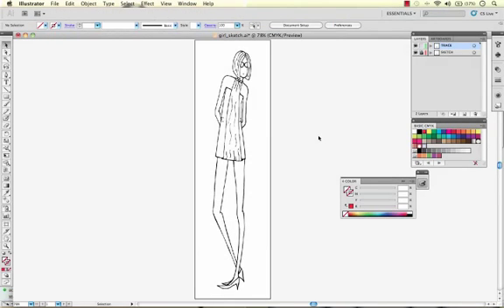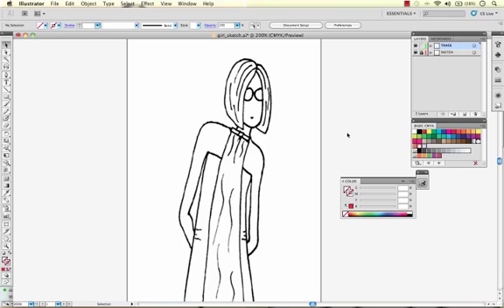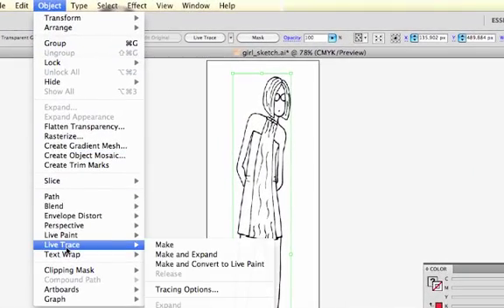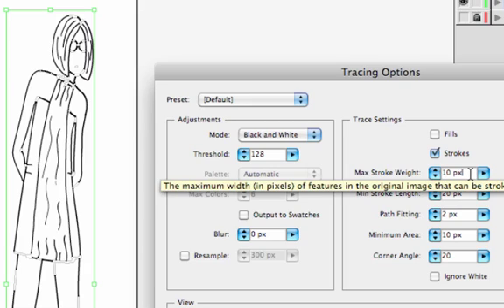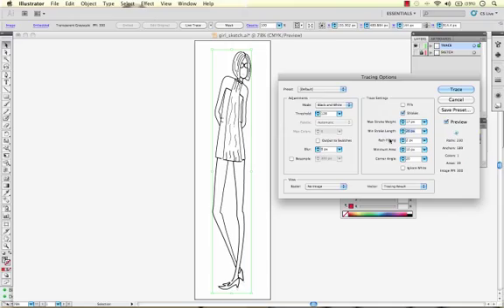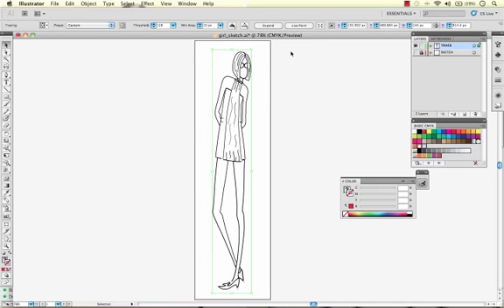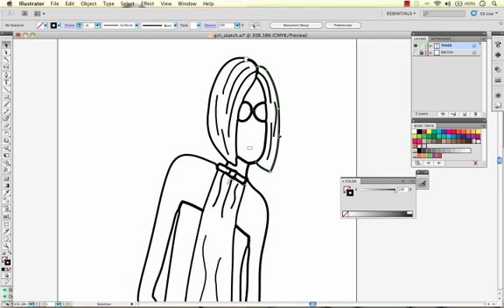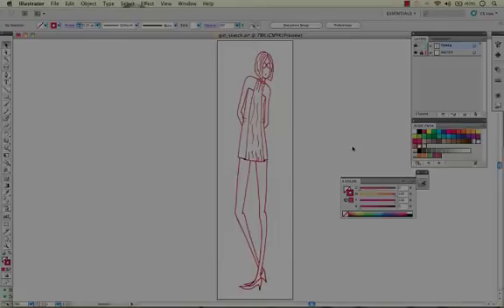Convert A Hand Drawn Fashion Sketch to Vector With Illustrator Live Trace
Illustrator's Live Trace feature is an extremely quick way to convert hand drawn illustrations or artwork to vector with the click of a few buttons.  This video will teach you how to use Live Trace and its settings.

This short Illustrator video tutorial will show you how to:

How to prepare your hand sketch for the best Live Trace results (0:21)
How to convert your hand sketch to vector (01:25)
How to trace your artwork with strokes (1:52)
How to edit (expand) a Live Trace Group (03:31)